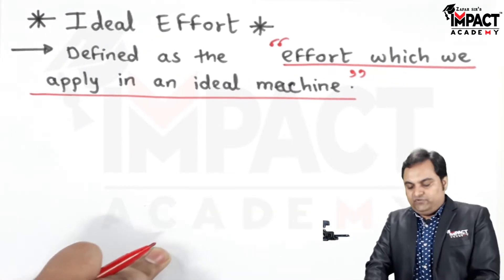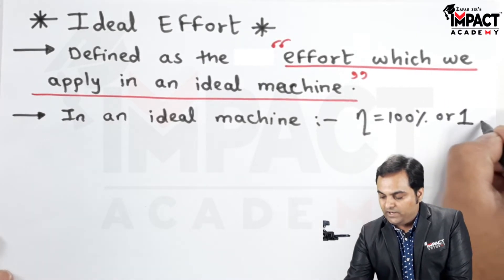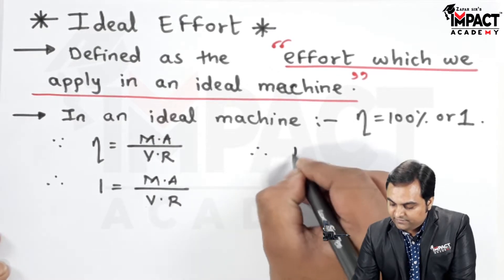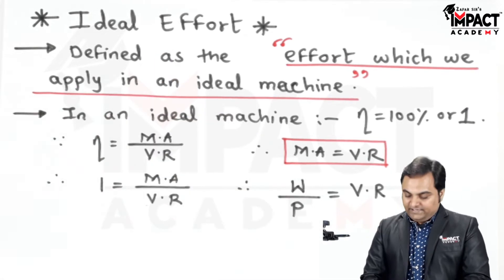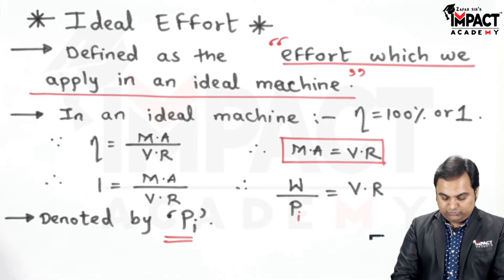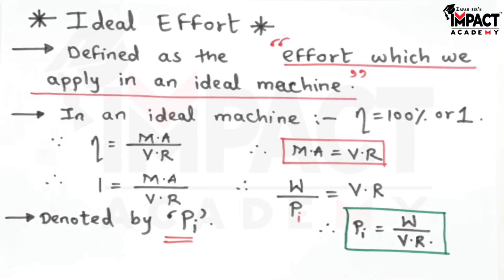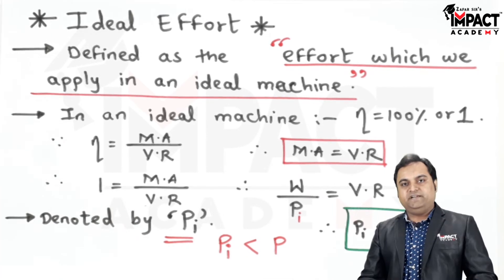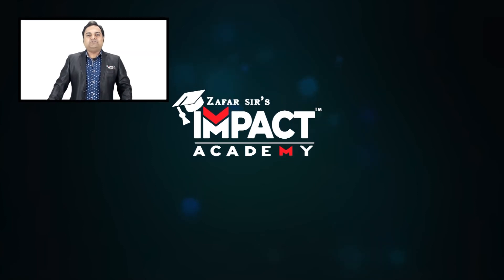Ideal Effort | Applied Mechanics | Mechanical Engineering